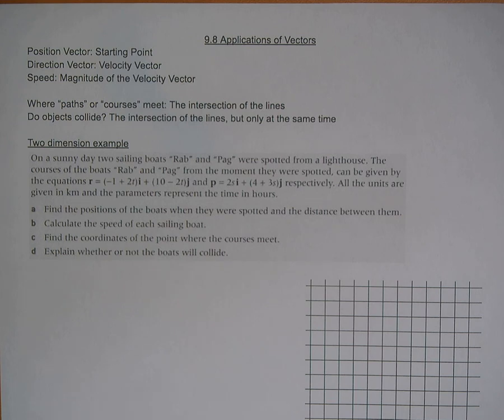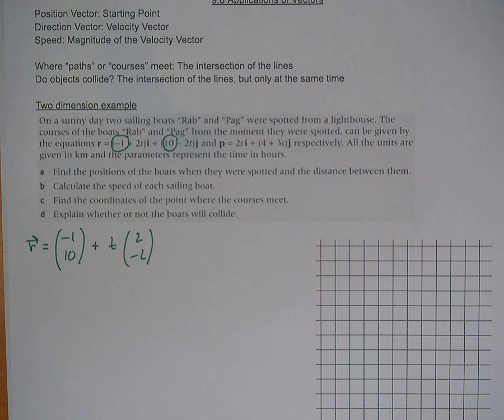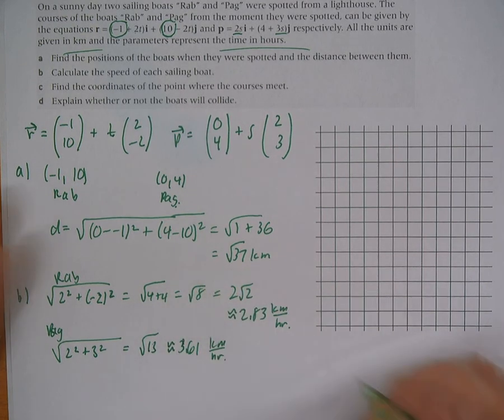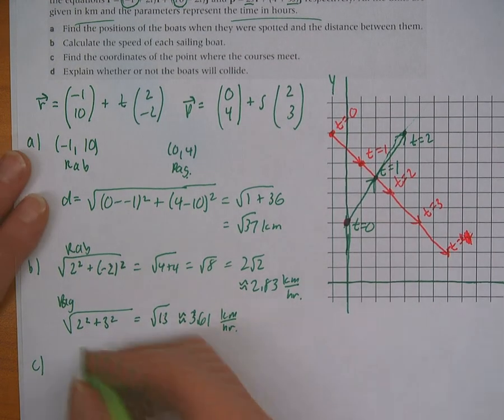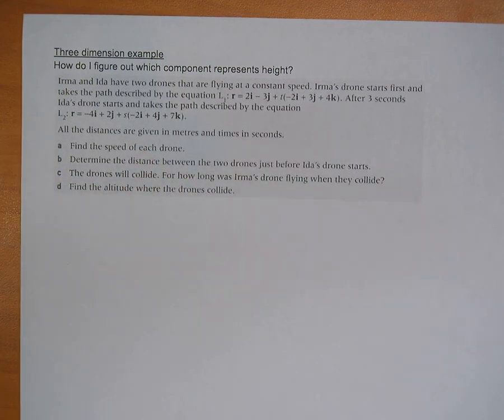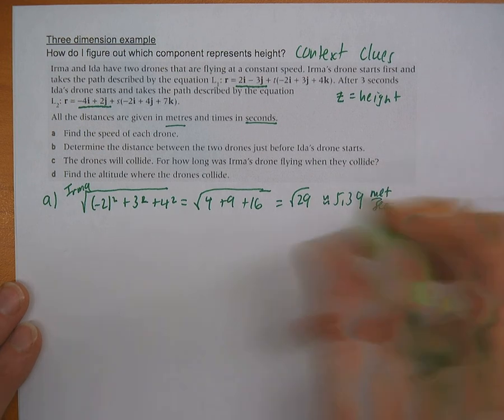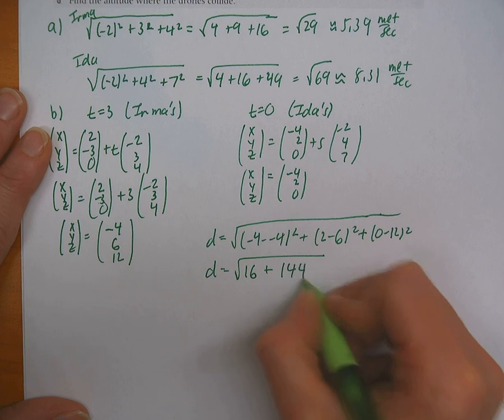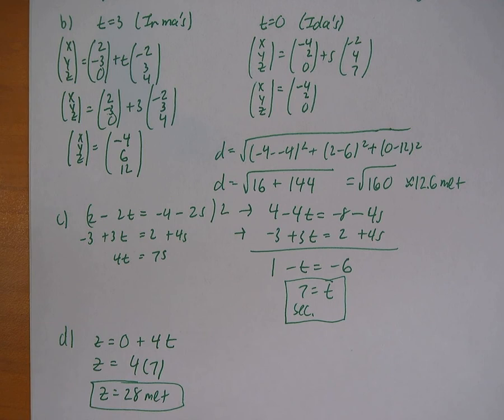Math HL Applications of Vectors